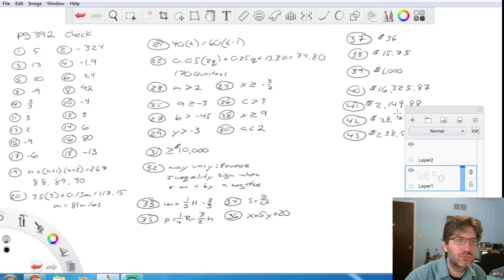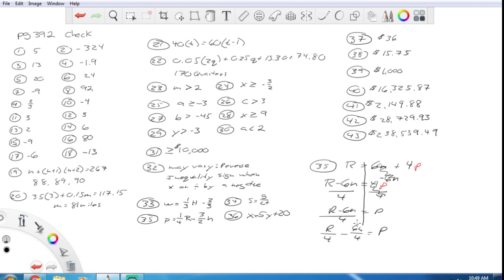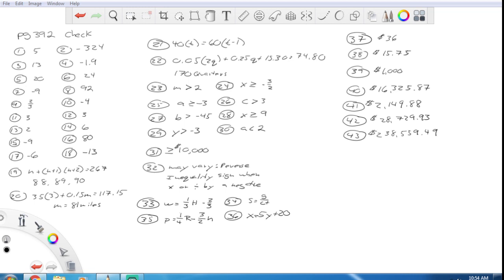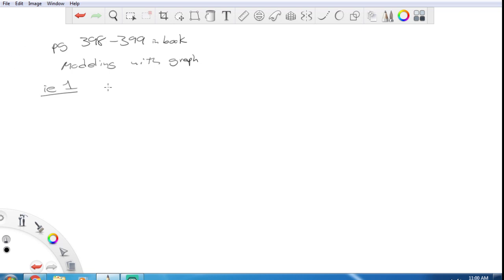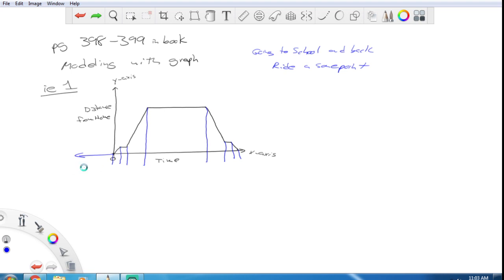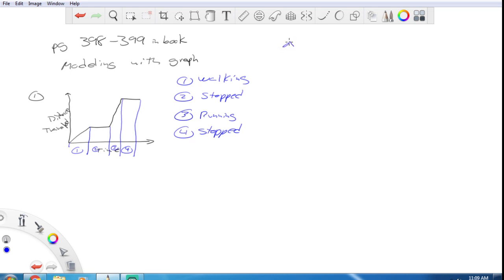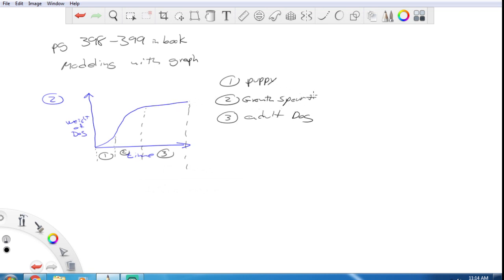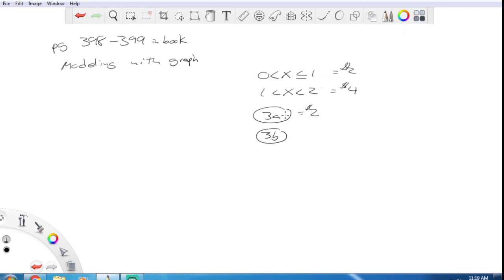4/16 Looking at Graphs